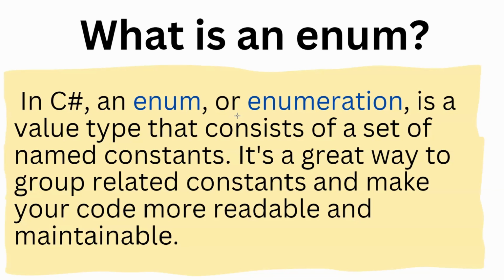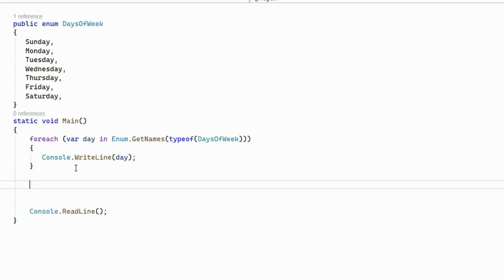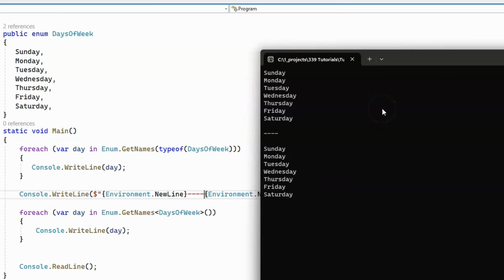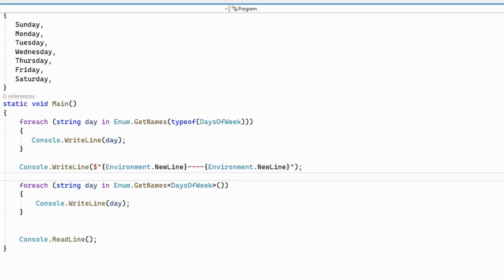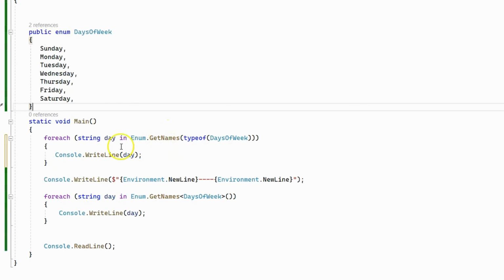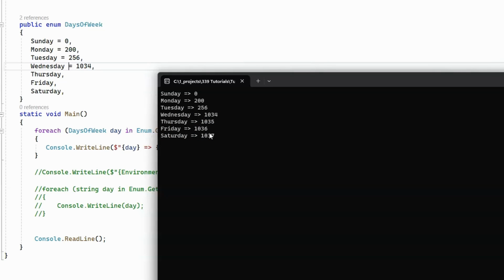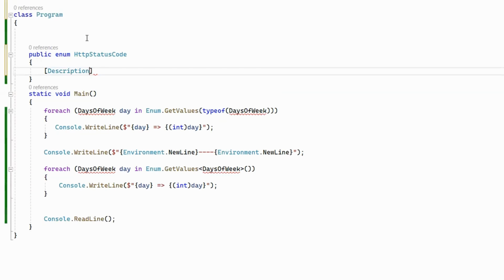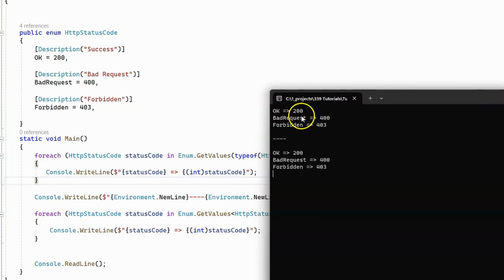How to Loop Through an Enum in C#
Learn how to loop through enums in C# with practical code examples.